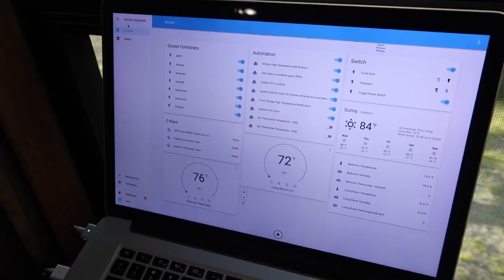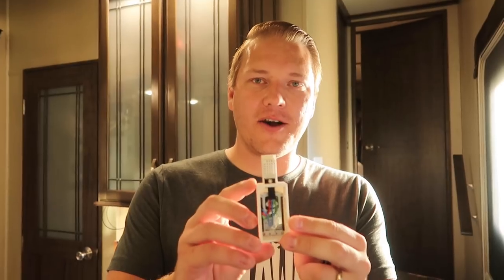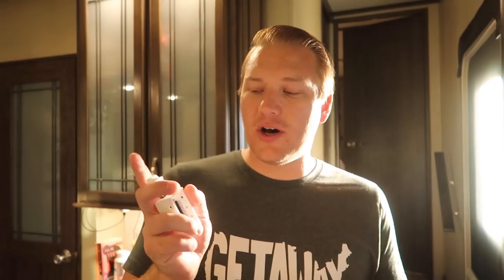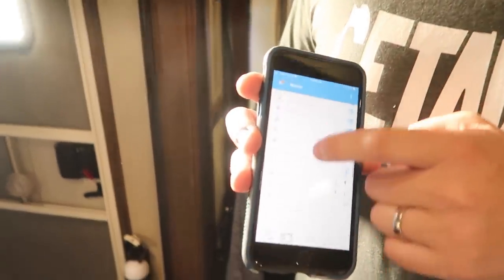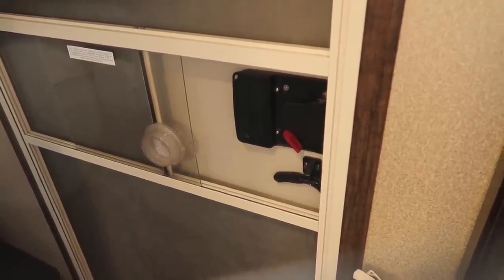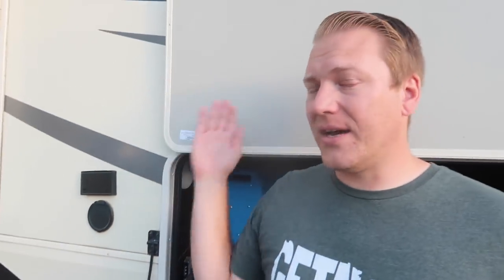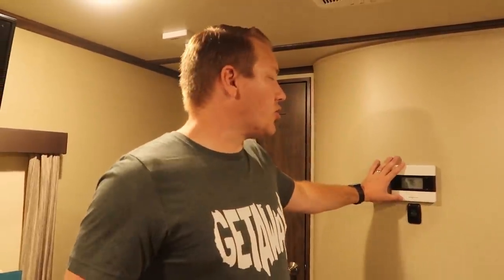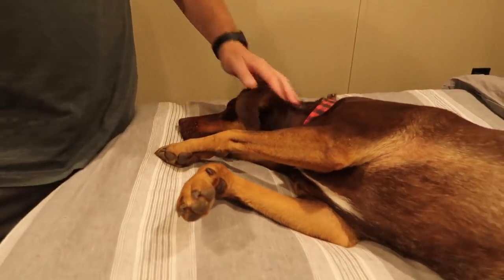LET'S TALK ABOUT "SMART RV" PROJECTS! || RV LIVING IN QUARANTINE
➝ Quarantine Episode 6:
Today's vlog is all about Smart RV stuff! Jason goes over projects that have been completed and what's next on the list. Jason talks about how he's implementing these projects, the resources he's been using, and some of the tools he uses. We hope you enjoy!

Be sure to visit Adventurous Way's blog for his Smart RV Projects

Some of the products mentioned in this video:
MCU boards
Our 3D Printer
Z-Wave Power Outlet
WiFi/IR/RF Smart Home Hub Box
RV Lock

➝ Our RVing Essentials: